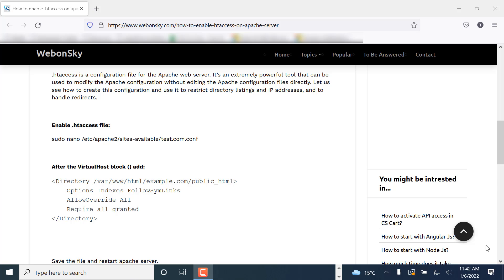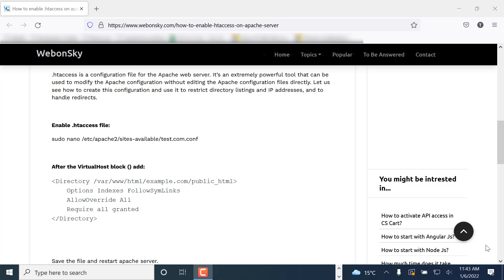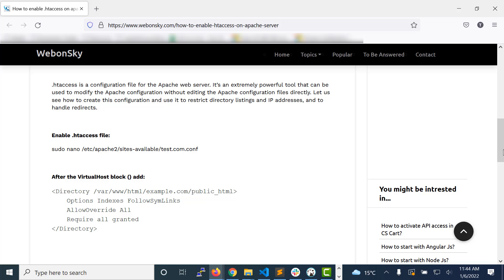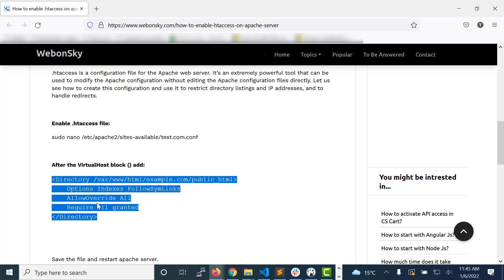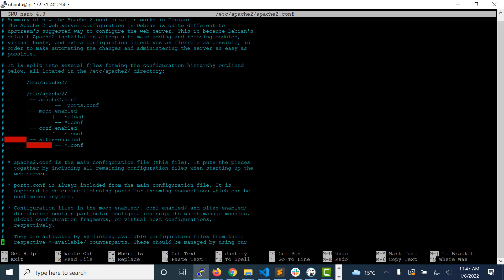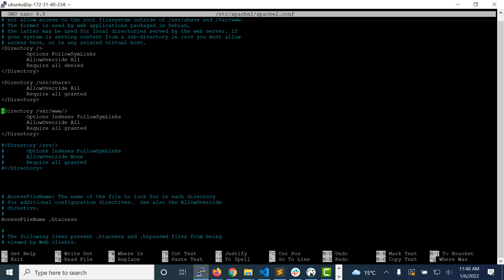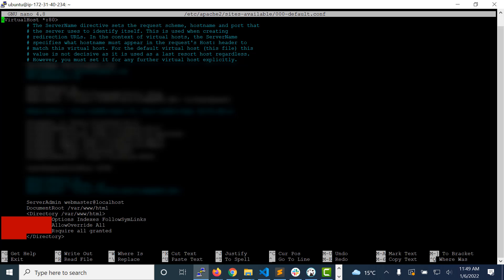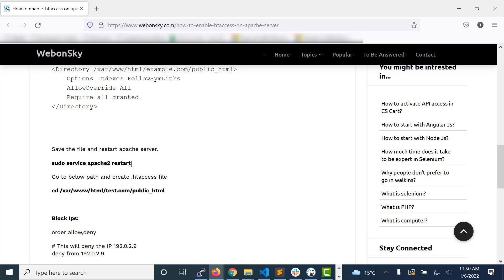How to enable .htaccess on apache server?